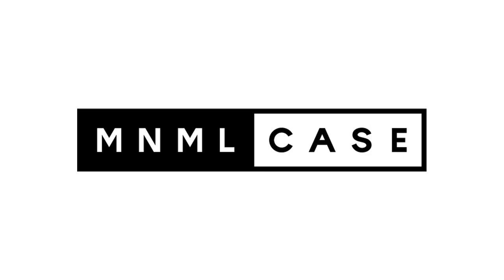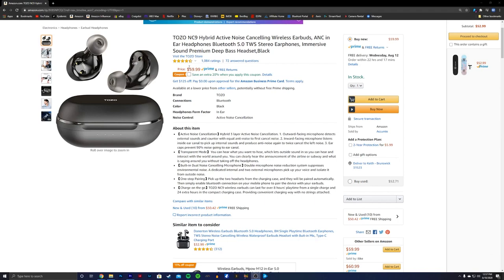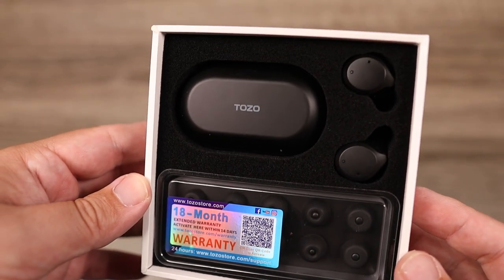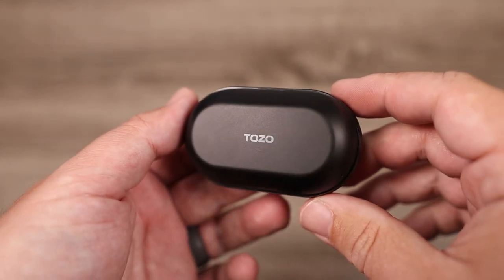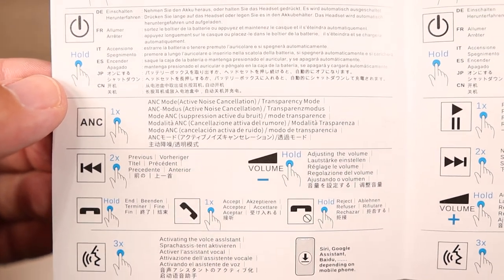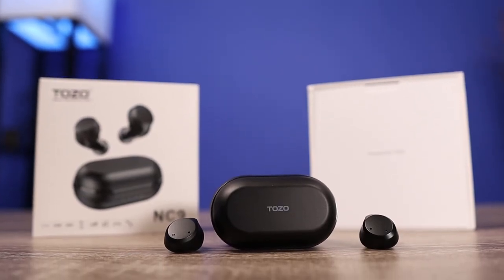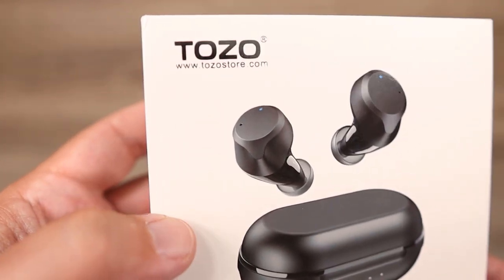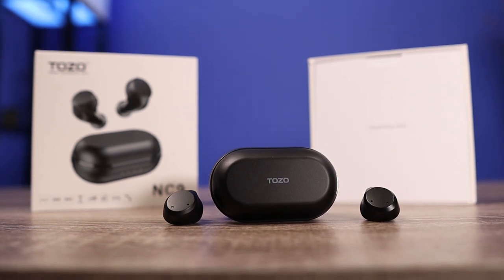Insane Value! : Tozo NC9 Noise Cancelling True Wireless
PSN: kvmartin
Steam: Gamesky